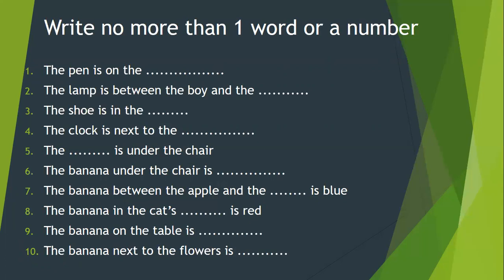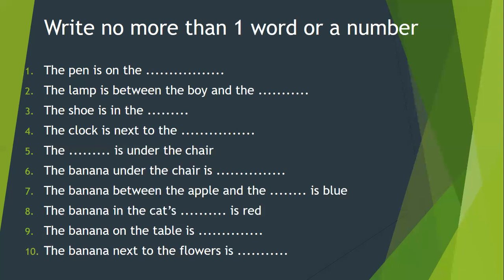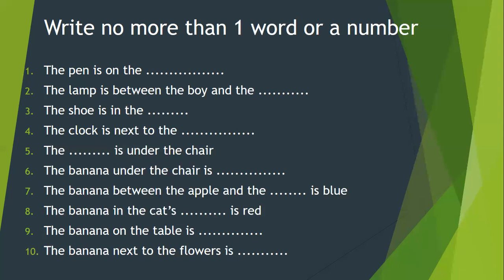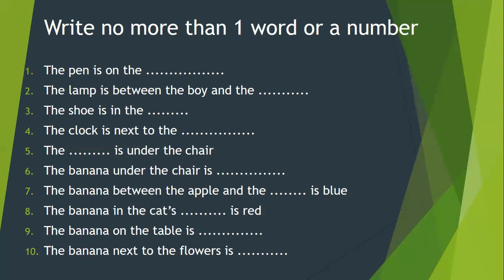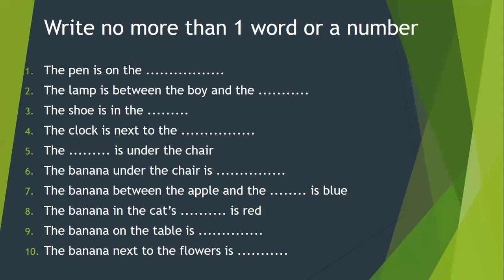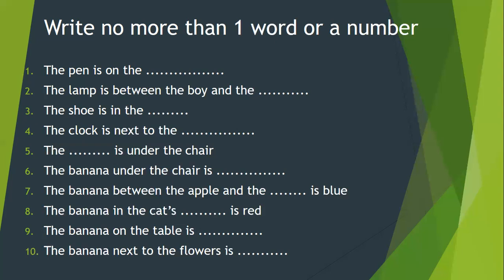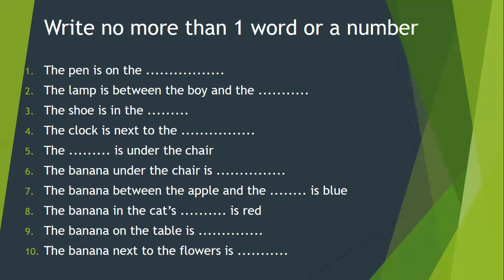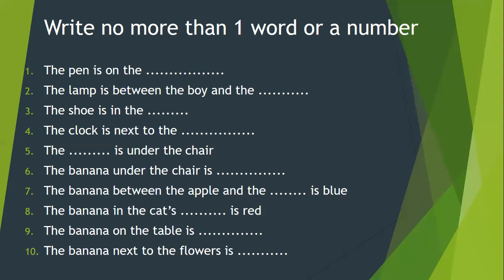Listening - Very Easy Level - 18 - Sentence Completion